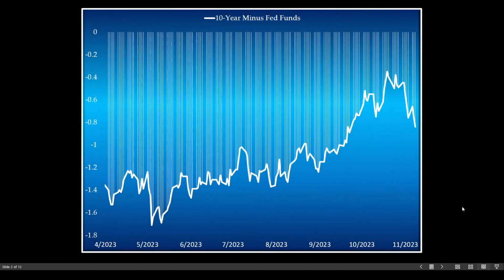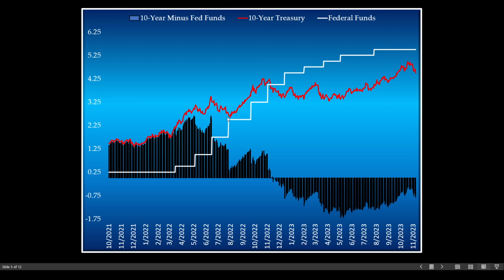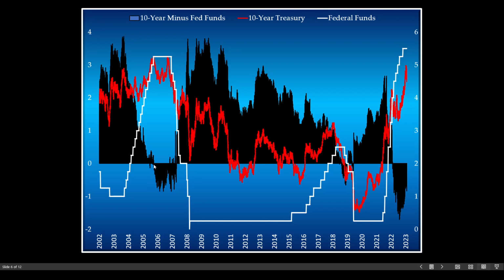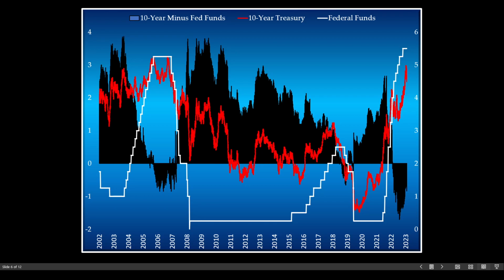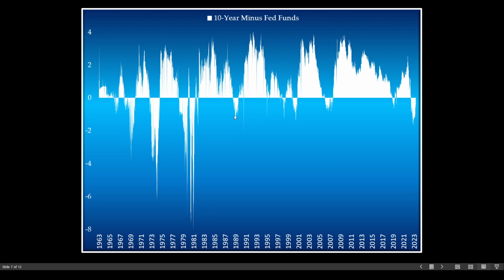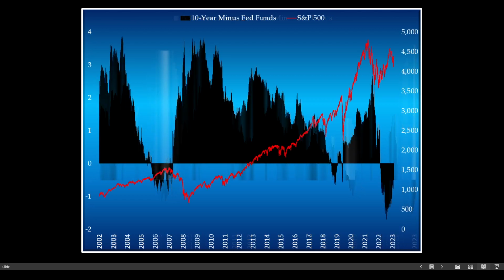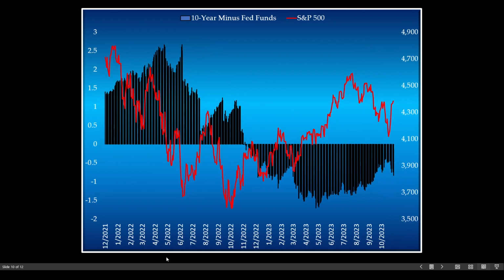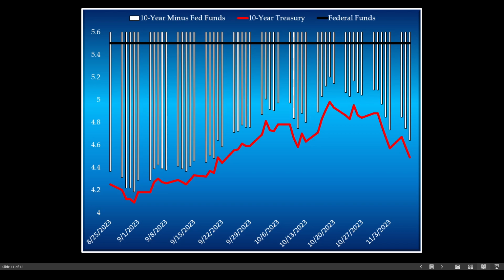The 10-year Treasury Bond almost crossed above Fed Funds - What does that mean?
The relationship between the 10-year US Treasury Bond and Fed Funds is very carefully watched, for good reasons.